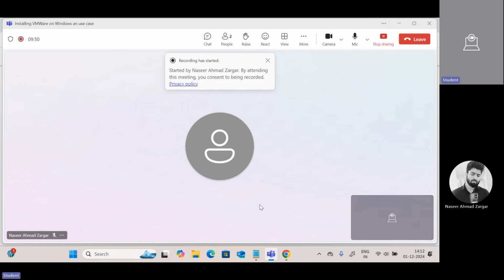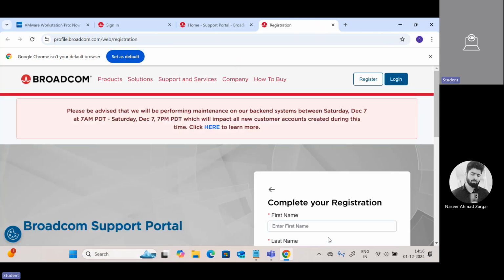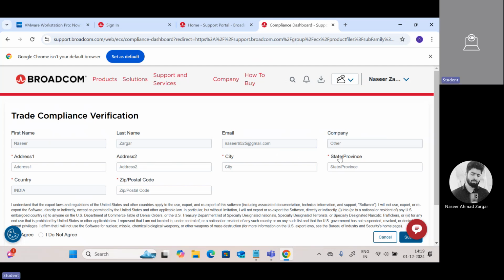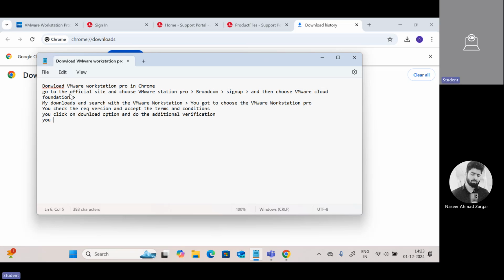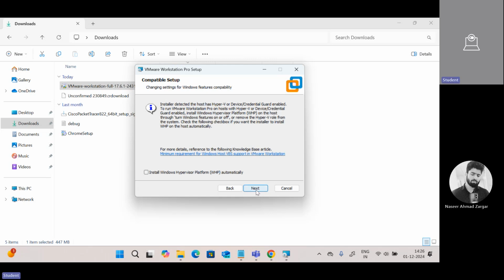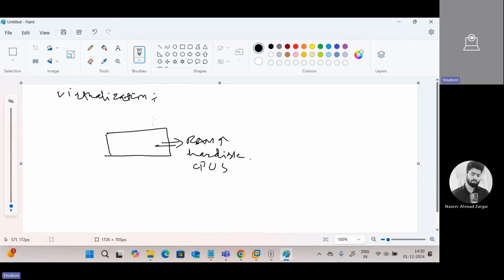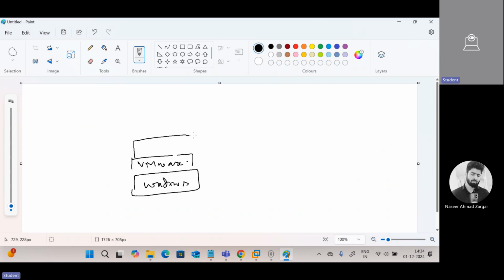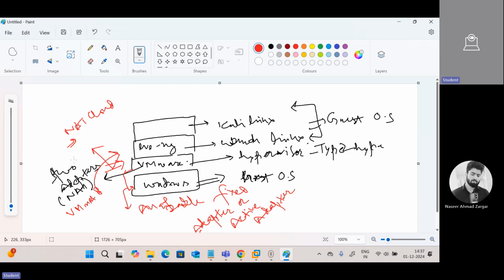Lecture 01: Download and Install VMWare on Windows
Struggling with downloading and installing VMware? 🖥️ You're not alone! In this step-by-step tutorial, I’ll guide you through the entire process—from downloading VMware from the official website to installing it on your system like a pro. Whether you're setting up your first virtual machine or troubleshooting issues, this video has got you covered.

📌 What you'll learn in this video:

Where to download VMware safely.
How to install VMware on your PC.
Troubleshooting common errors during installation.

Helpful links:
🔗 Official VMware download page

Got more questions? Leave them in the comments, and I’ll make a video just for you!